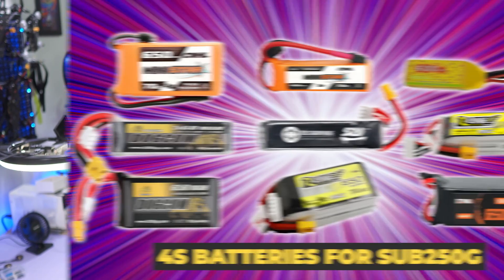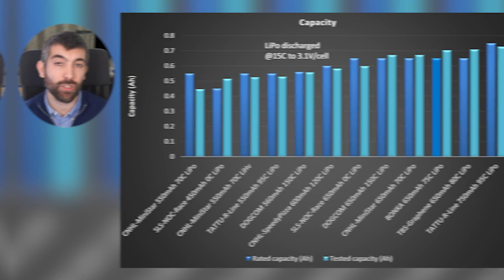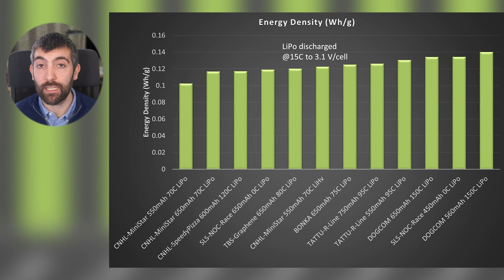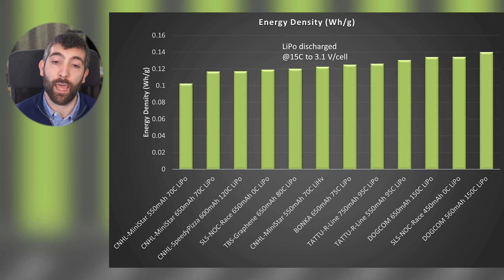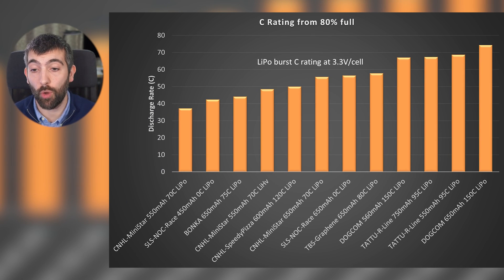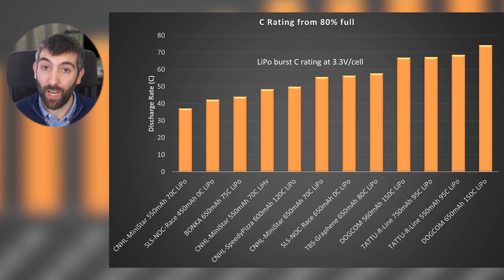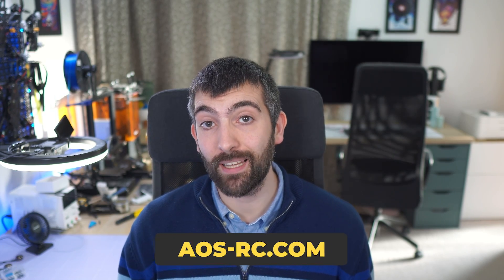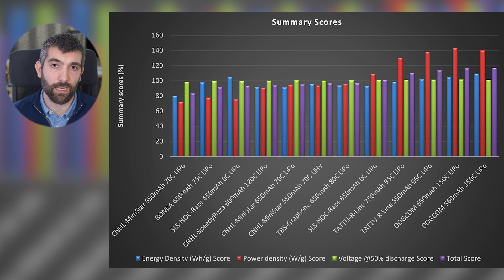Supercharge your 3" Quad: 3"/Sub250g LIPOs tested!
Best on test:
DOGCOM 650mAh 150C

If you want access to the full database of test data

Timestamps:
0:00 Intro
0:27 Constant Power Discharge Test
1:40 Battery Capacity
2:35 Energy Density
4:12 Voltage Sag
6:08 Burst Test
7:29 C Rating
8:31 Power Density
9:42 Summary Scores
11:35 Outro